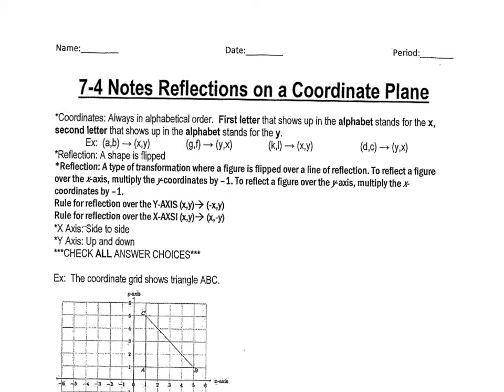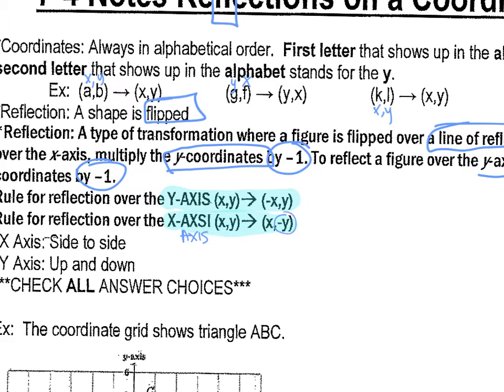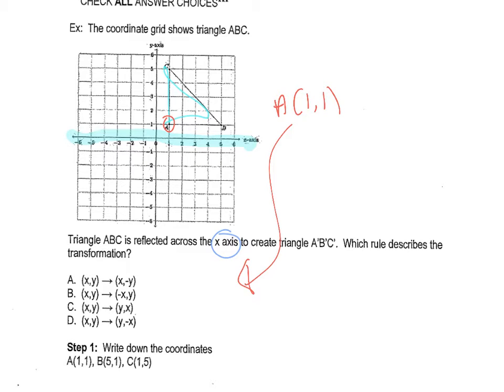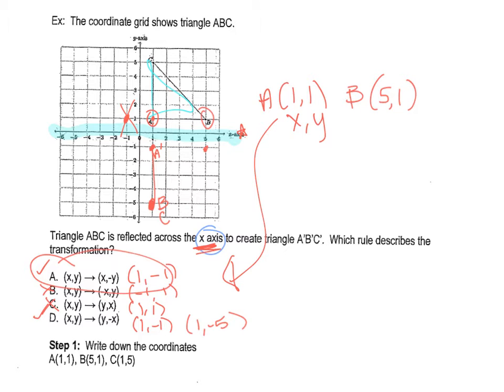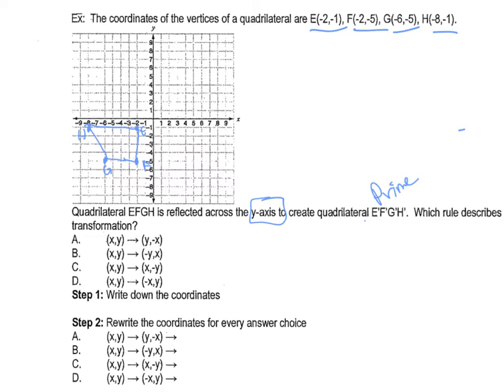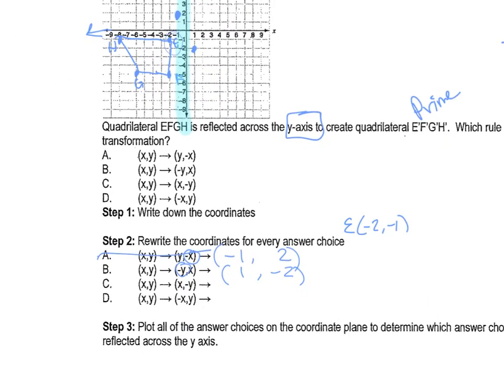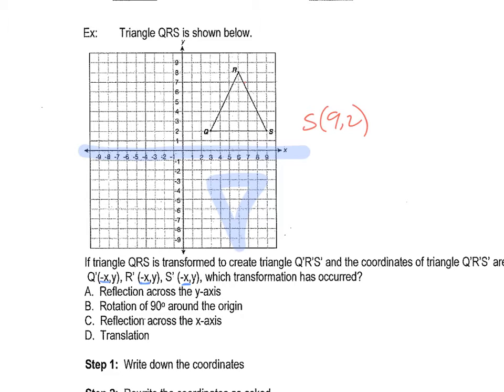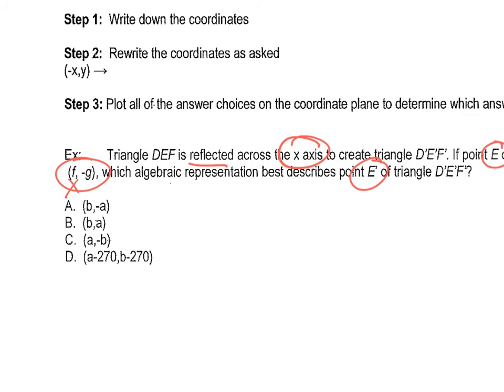8th Unit 7-4 Reflections